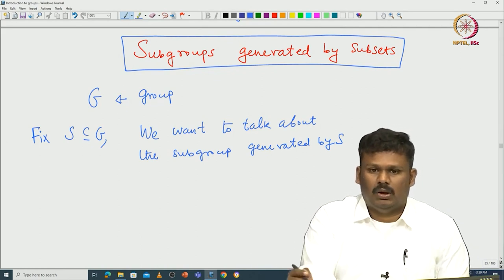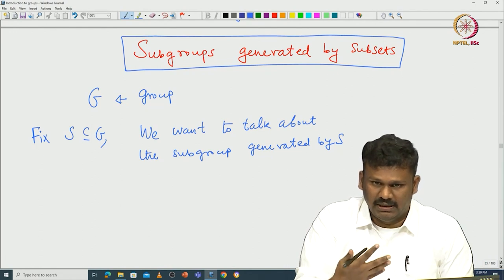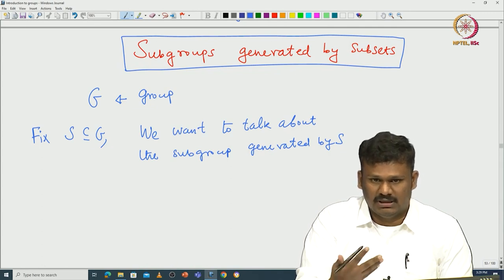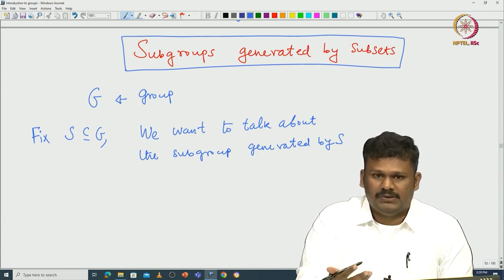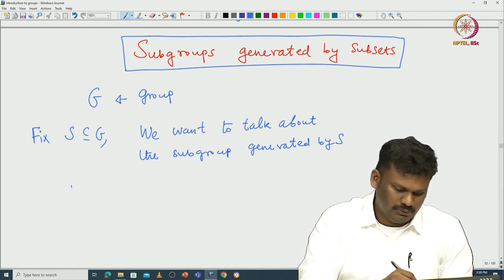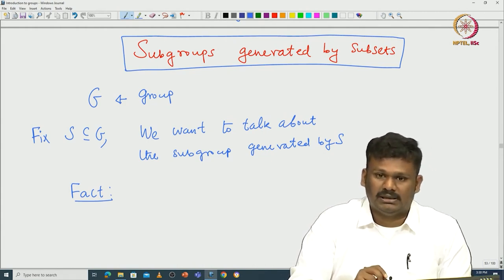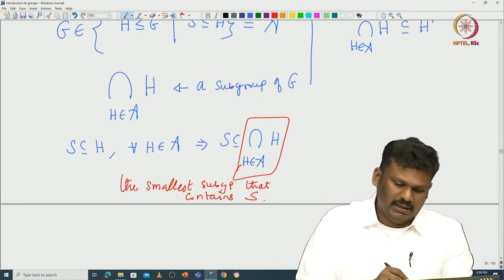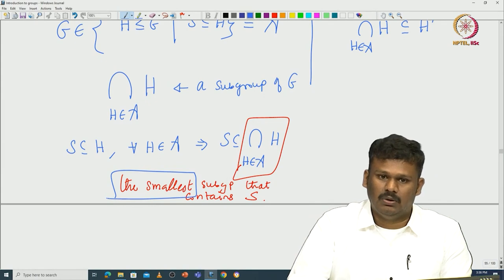Subgroup generated by subsets of a group